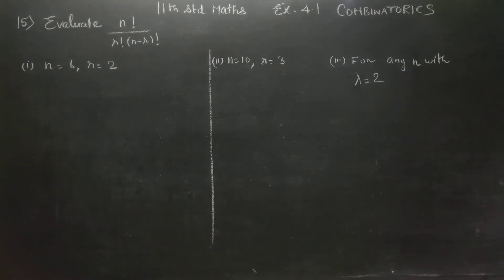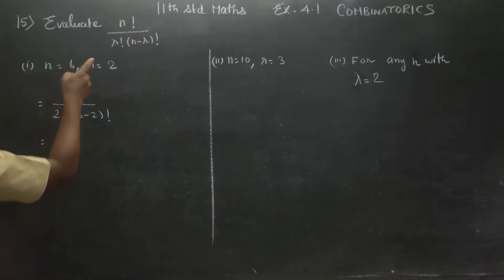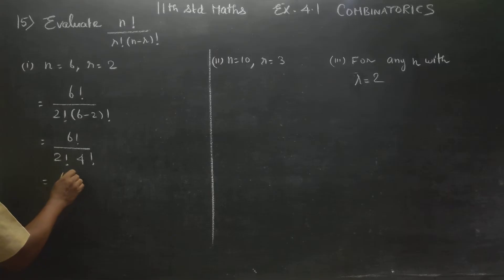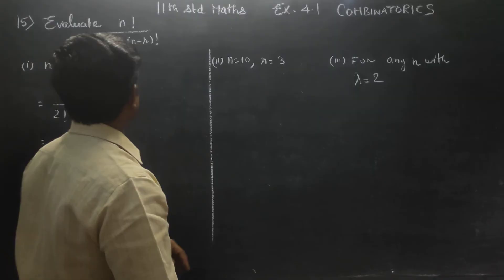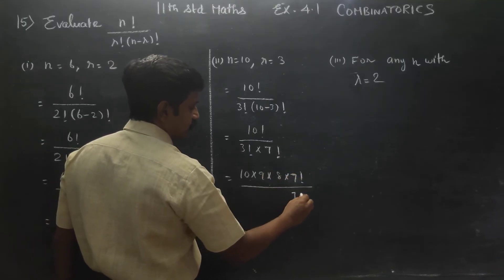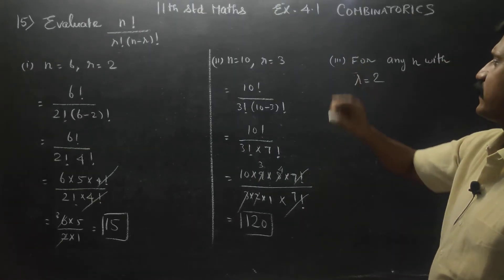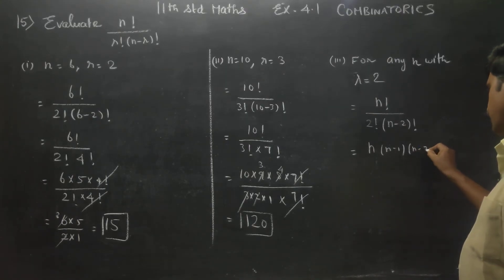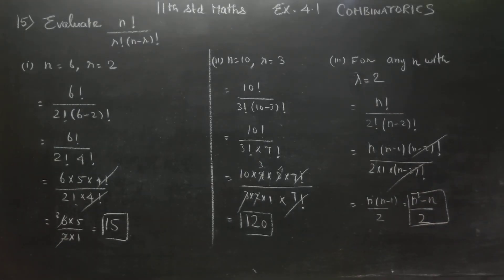11th Std Maths Ex.4.1(15) Evaluate n!/r!(n-r)! When (i) n= 6,r=2. (ii)n= 10, r= 3 (iii) for any n